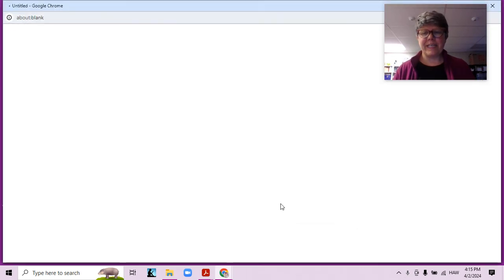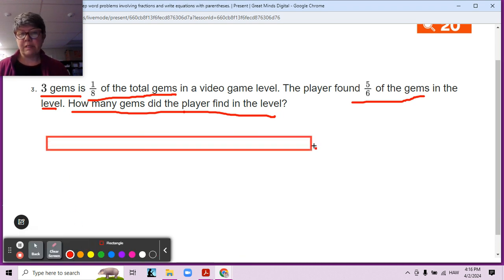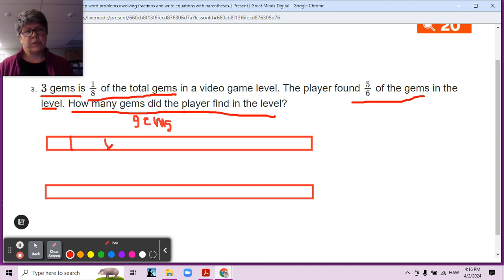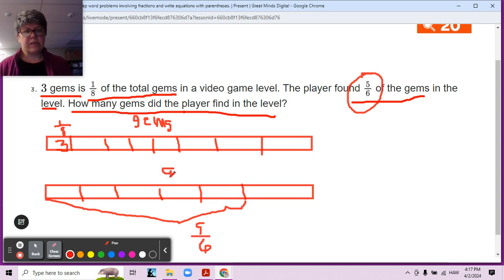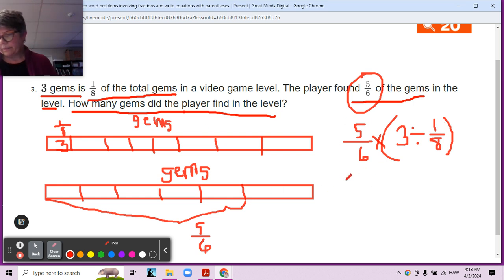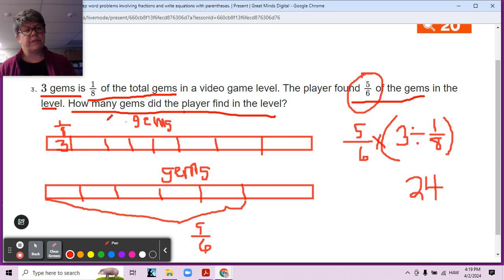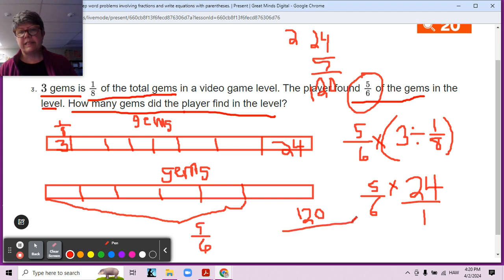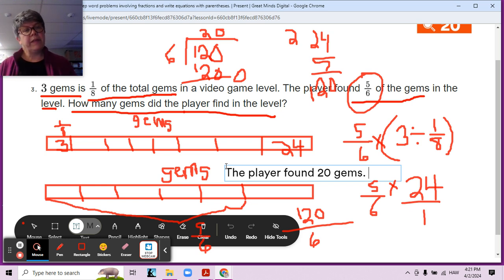Module 3, Lesson 20, Video 3, Eureka Math Squared, Grade 5